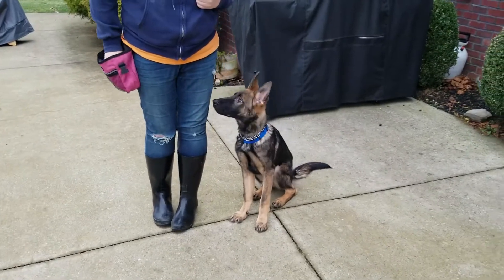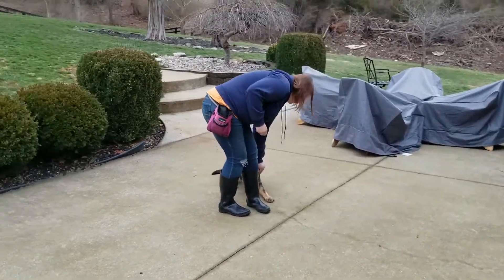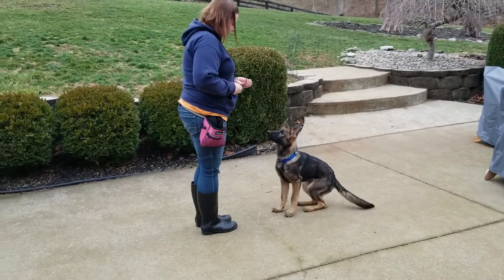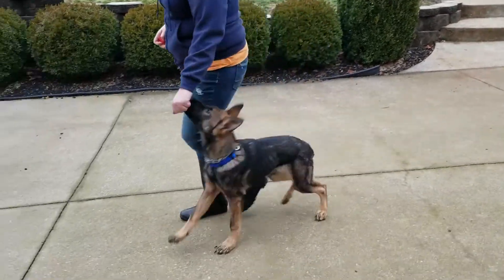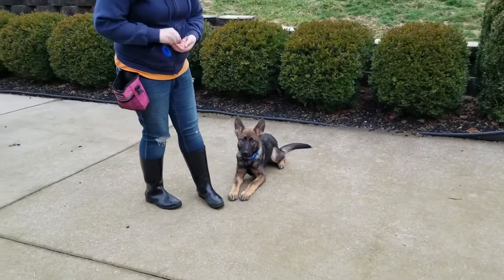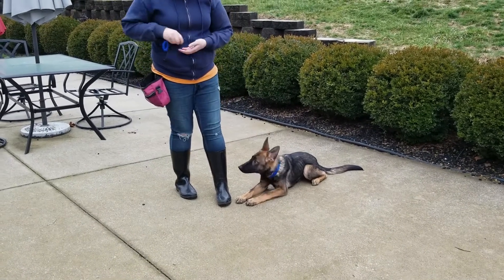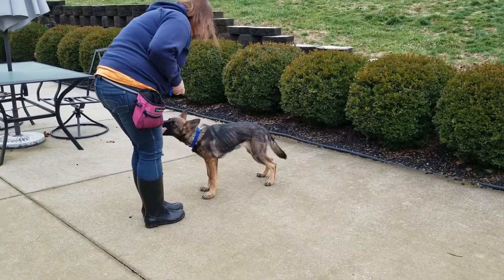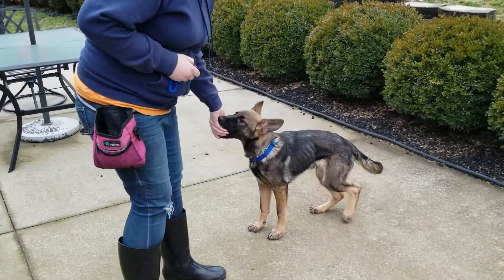Jax puppy pre school 2, K9 Unleashed, German Shepherd Puppy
K9 Unleashed, Puppy pre-school, Jax, German Shepherd Puppy.  Jax is a young GSD puppy showing off some of his learning with our positive reinforcement puppy training.  Jax is part of our Green to GOLD program.